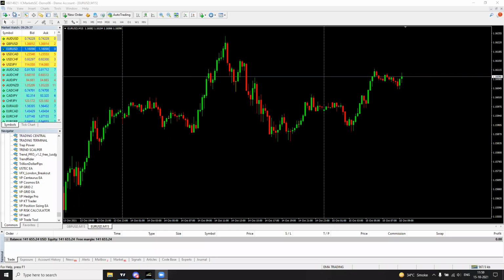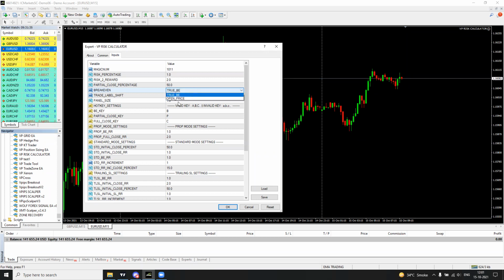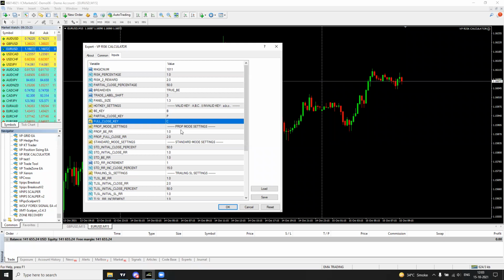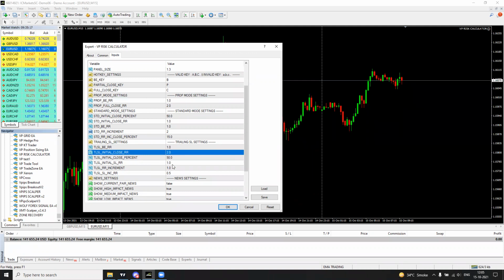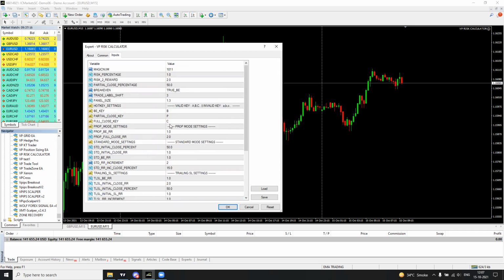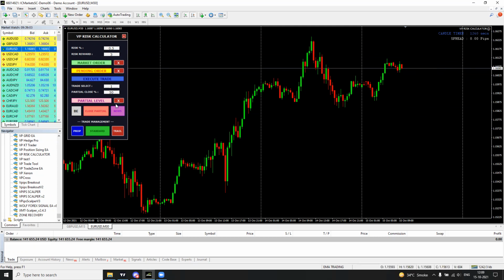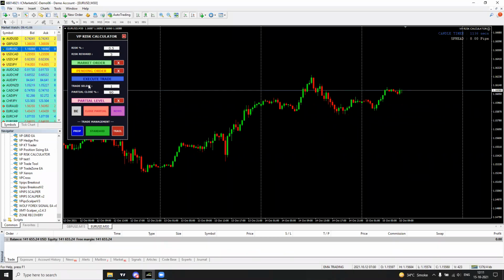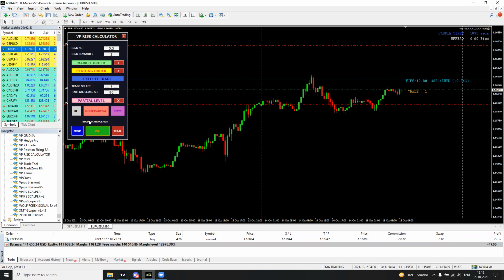vp risk calculator installation and use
Risk calculator
created by Sahil